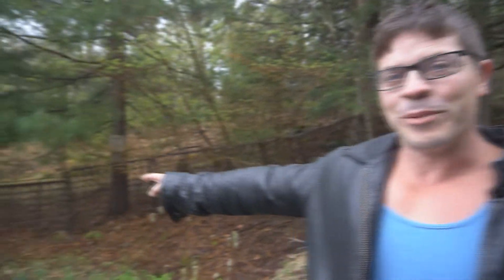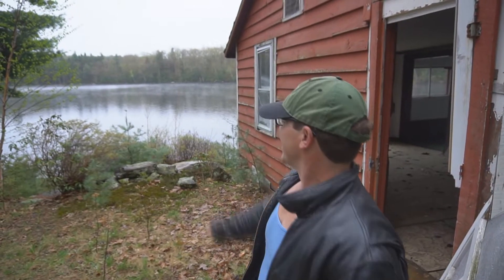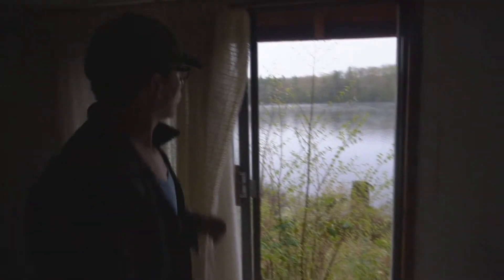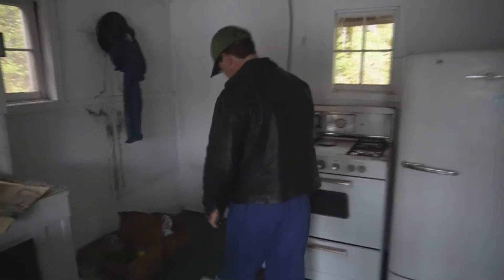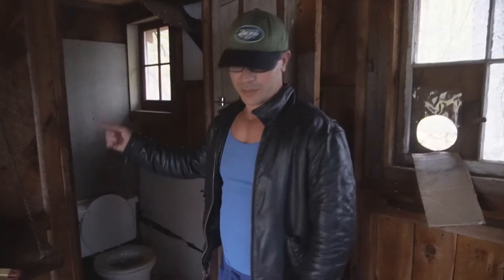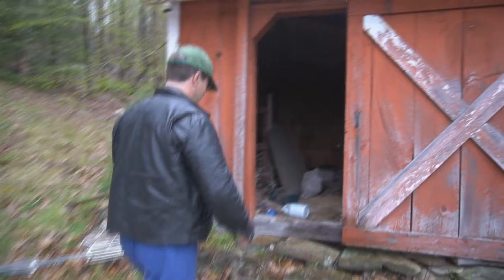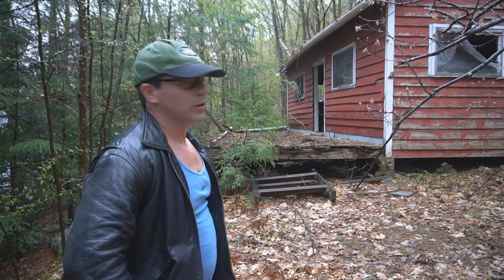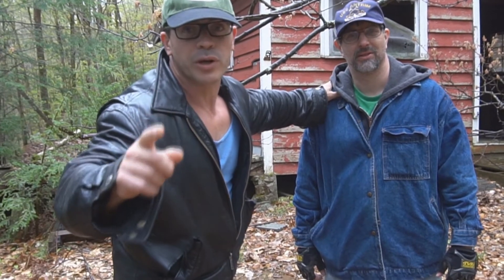Abandoned farm video that makes no sense!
Take an explore with the Muscle Russell, the drunken cameraman, and last but not least THE LOST TURTLE! Here in Massachusetts at the spectacle pond farm. Located in the Otis state forest there are creepy old farm houses that boarder a beautiful pond. Old abandoned structures of the past. This site has been abandoned for 20 plus years.